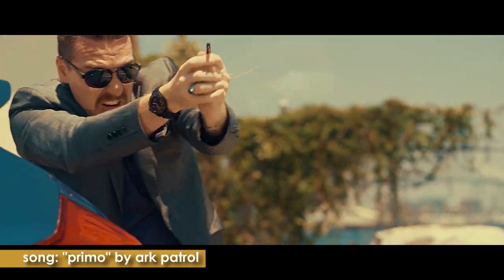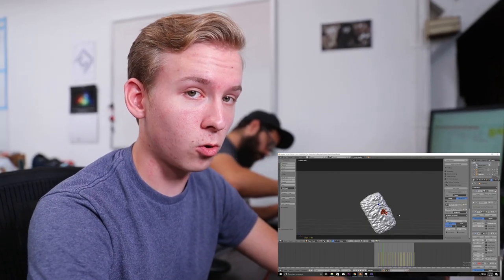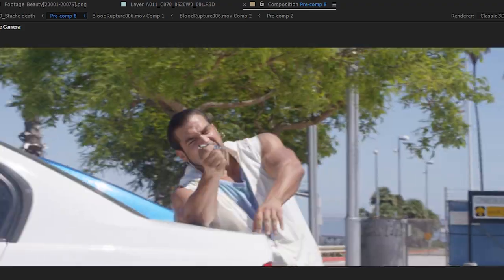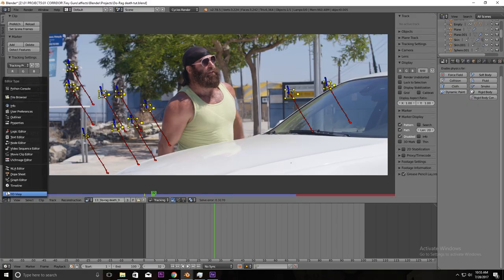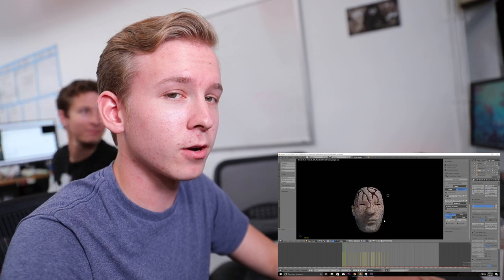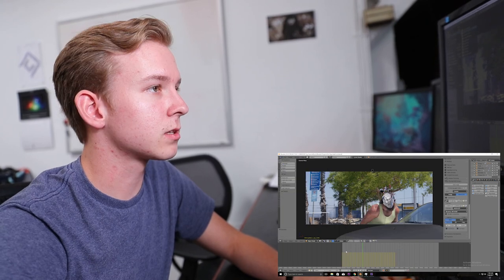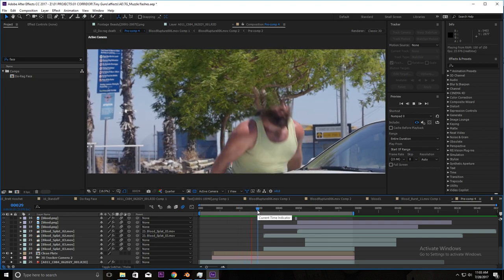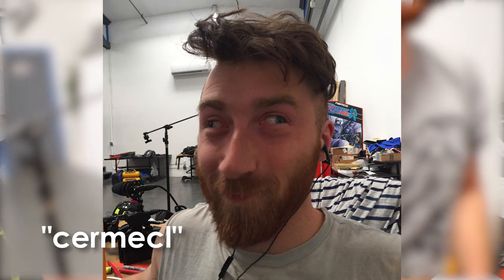EXPLODING HEAD Tutorial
This Episode ► Peter teaches us how to explode a head in Blender, and the crew distorts their faces.